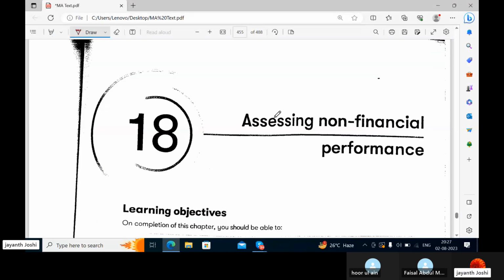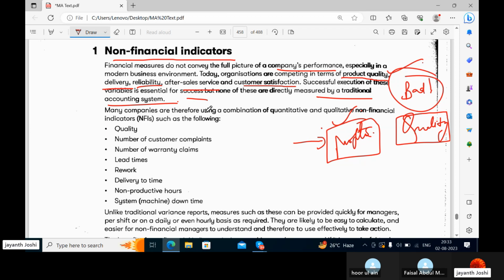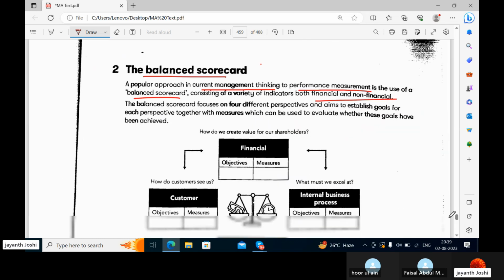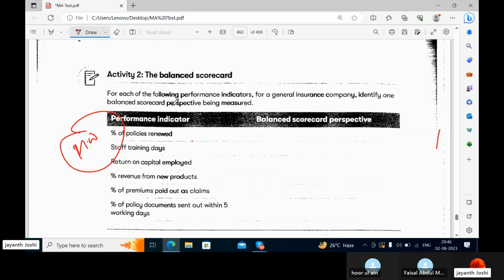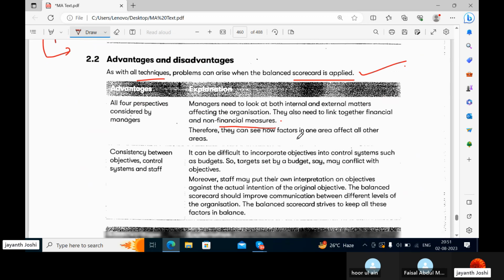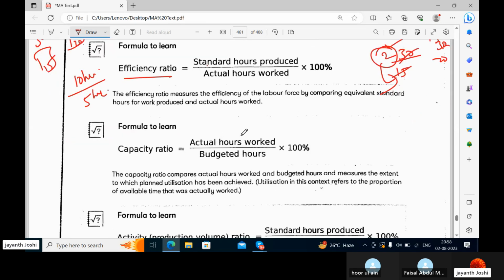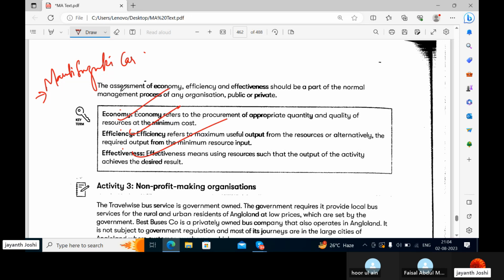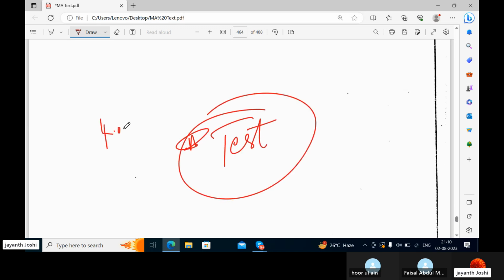assessing non financial performance vid 1